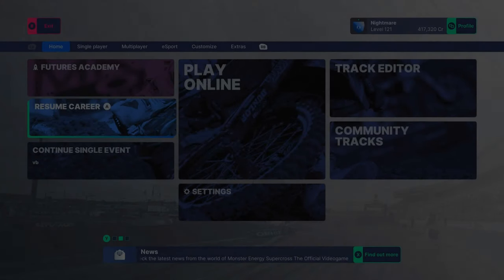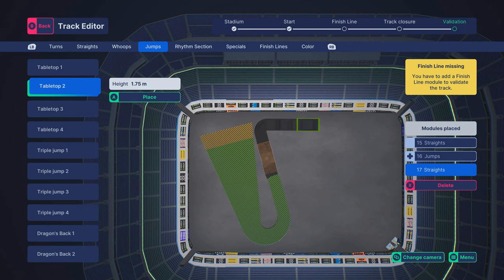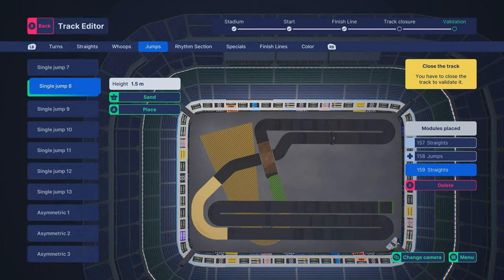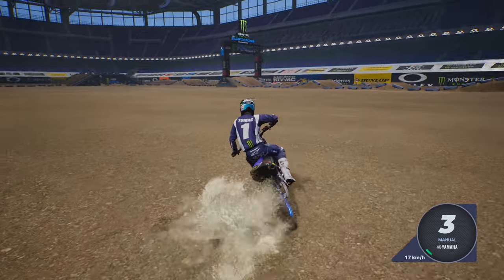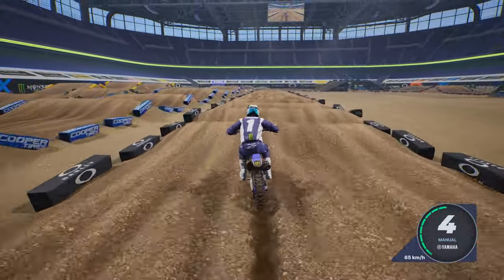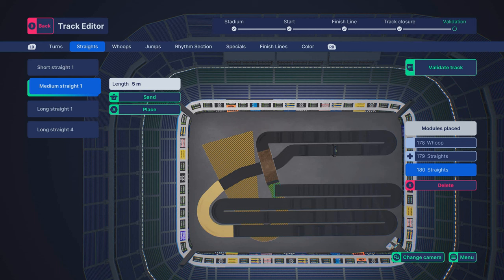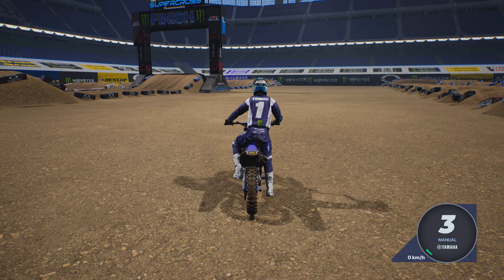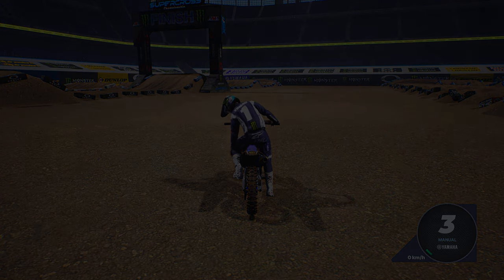2023 Houston Supercross Has A Videogame Line!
Today we check out the 2023 Houston Supercross track.  It has a simple design but ended up being a little bit tricky to build.  So far this year, our tracks have been mostly accurate to how they take the track in real life.  Thank you for any support you show this video.